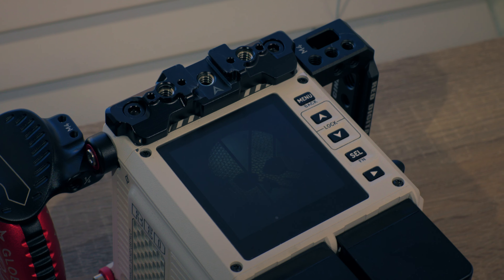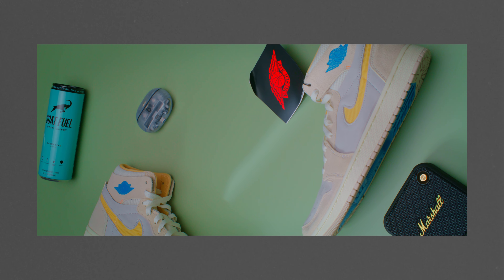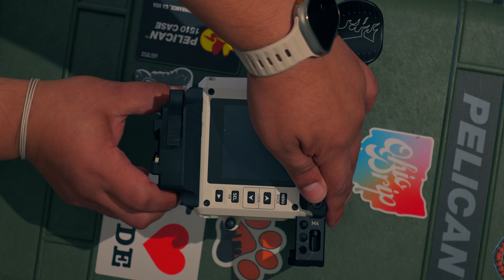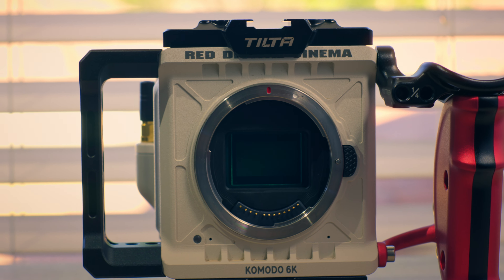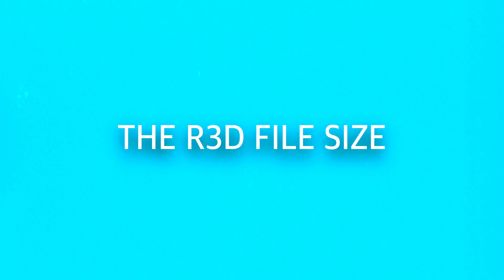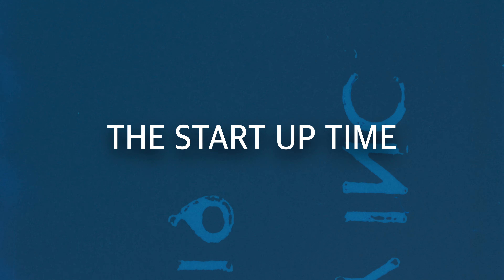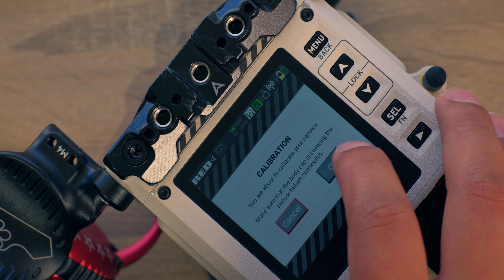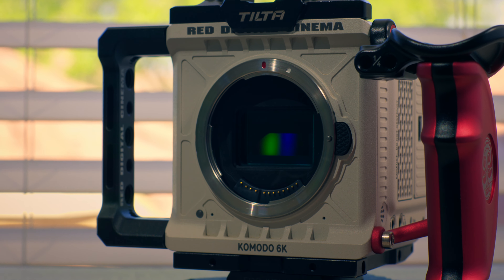Why I Hate My RED KOMODO | & LOVE | Pros & Cons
Welcome back!  Today I deep into the daily life with the RED KOMODO in 2024. As technology advances, so does the demand for high-quality footage, and the KOMODO has been a buzzworthy contender in the digital cinema game. 📽️

In this comprehensive review, I break down the pros and cons of integrating the RED KOMODO into your daily workflow in 2024. From its compact design to its stunning 6K capabilities, I explore how this powerhouse camera stacks up against the some of my other cameras. Whether you're a seasoned professional or an aspiring filmmaker, this video is a great guide to making getting an inside view of someone that uses this camera daily.

Join me as we discuss the ergonomic design that makes shooting on the go a breeze, alongside its robust feature set that empowers creatives to bring their visions to life. However, no camera is without its limitations, and we address potential drawbacks such as battery life and post-production workflow considerations.

Don't miss out on this essential discussion if you're considering the RED KOMODO for your filmmaking arsenal in 2024!